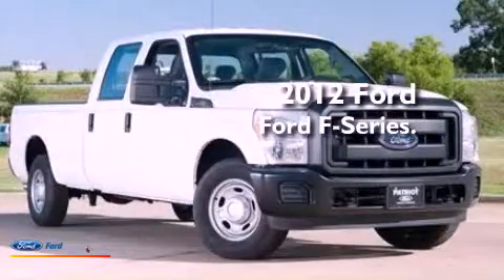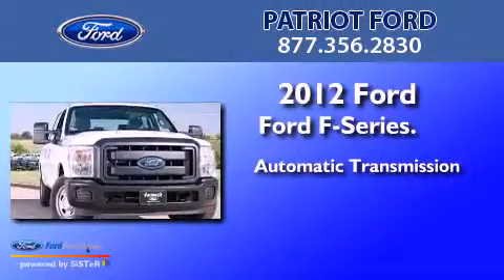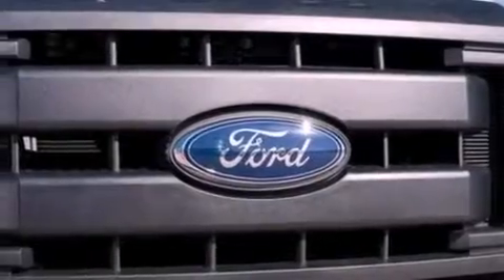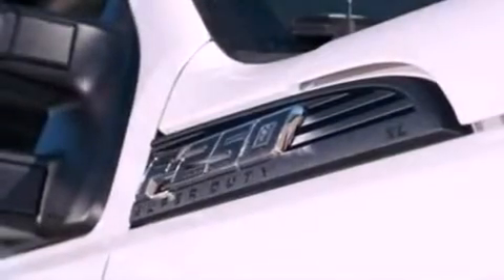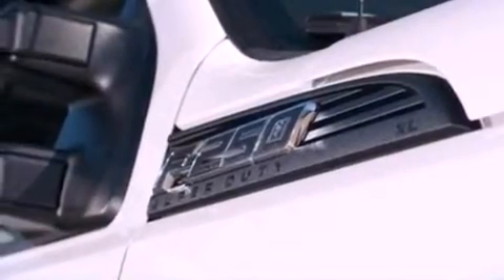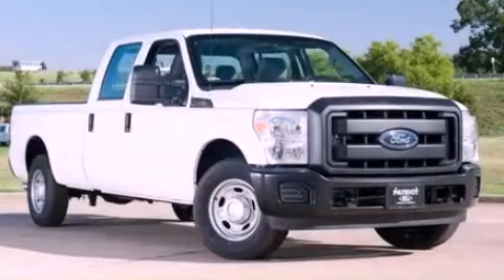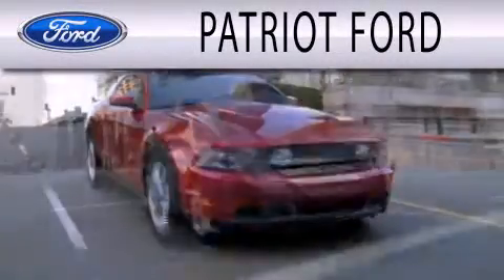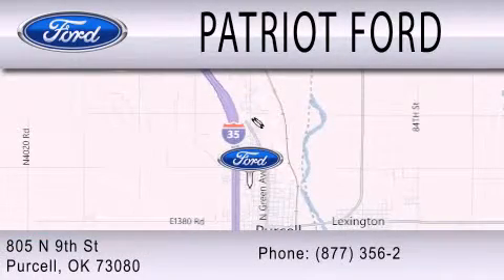2012 FORD F-250 Purcell OK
Year : 2012
 Make : FORD
 Model : F-250
 Engine : 6.2L V8 16V MPFI SOHC FLEXIBLE FUEL
 Trans . : 6-SPEED AUTOMATIC
 Exterior : OXFORD WHITE
 Miles : 4

 Stock : CEC42045